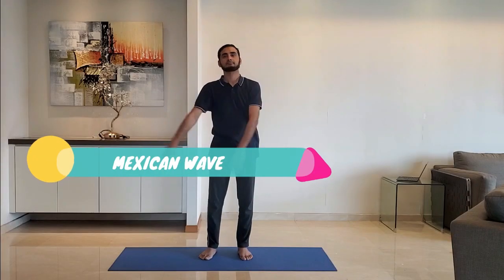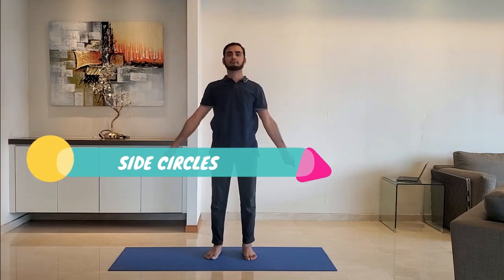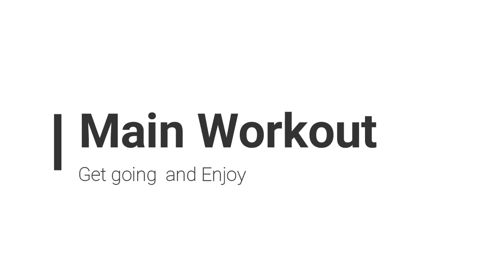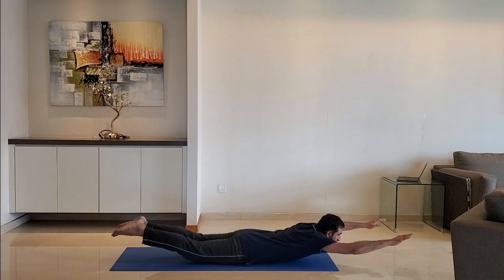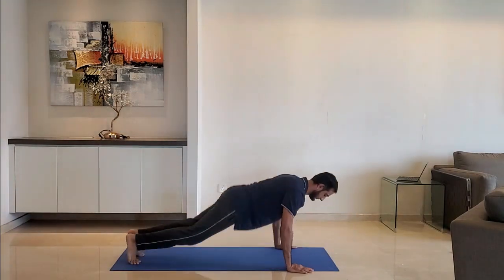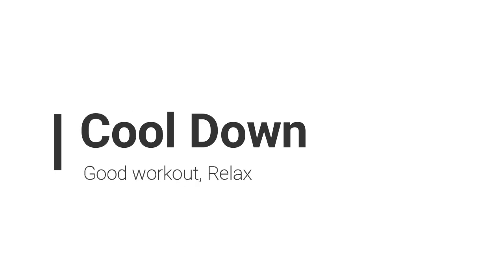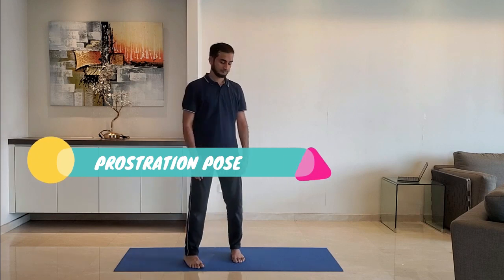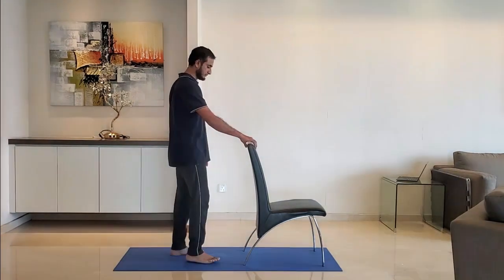Simple & Easy Exercises for Everyone Day5 Daily Workout at Home Plan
00:00  Opening
00:30  Warm up
03:07  Main Exercise (Repeat for High Intensity)
07:26  Cool Down

Free Holistic Fitness Assessment - Get Fitness Scores

First 100 Participants get Free Detailed Report with Recommendations.

Your Fitness is Most Important Asset for Your Family. Daily Exercising habit can help you improve heart health and fitness.

Join Our YouTube Community for Daily 10 minutes Online Exercise.

From comfort of your home, Get all Knowledge of exercises and diet for free.

Daily Notifications to act as a reminder. Make Healthy Living a Habit!